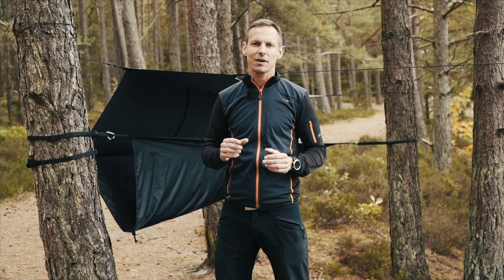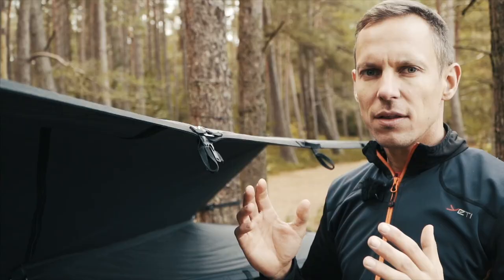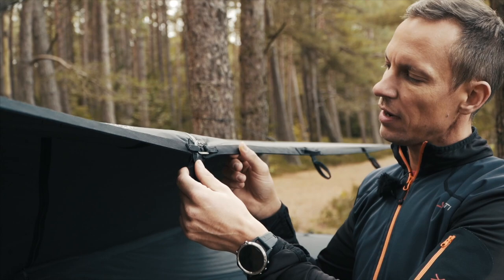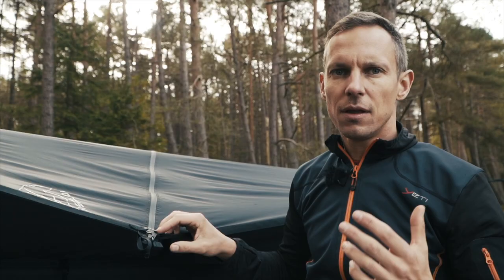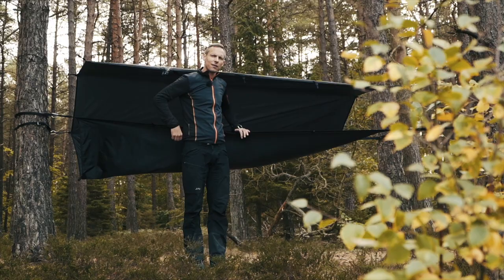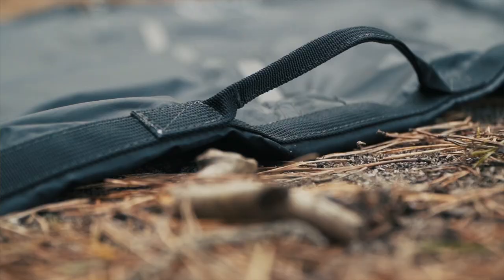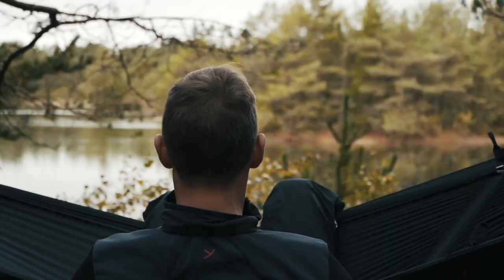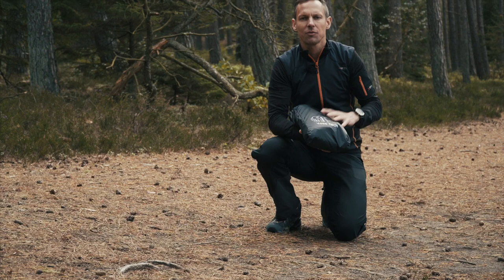Nordisk TV about Voss Tech SI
Nordisk TV about Voss Tech: The ultimate outdoor tool!
We like to refer to the Voss Tech as the swiss army knife of shelters. This is the new and improved version of our innovative multi-functional tarp, designed to serve as any fundamental need on an outdoor journey; tent, hammock, stretcher, poncho or as a regular tarp in various setups. Simply a must-have for any true outdoorer.

The two enclosed hammock slings make setup quick and easy and with the included carabiners you have everything you need for a myriad of different setups.
Apart from the newly added accessories, major updates to the Voss Tech include an integrated poncho hood, that doubles as a hammock sidepocket when stoved away and an ingenious hammock conversion system, where you simply pull the corner webbings to form a perfectly balanced hammock. And then you simply fold over the other part of the tarp to create a roof, large enough to cover and protect you from the elements while you rest. Extra pull slings for a great double layer hammock are also included.

If an emergency occurs, use the Voss Tech as an emergency stretcher with six string carry handles and load capacity of at least 500 kg. If you get caught in a storm, the Vosss Tech converts to a mini tent with a zipped entrance in seconds, using simply a walking stick or a branch from the ground and 4 pegs..
The Voss Tech SI is lightweight, durable, made from strong rip-stop nylon and offers endless pitching possibilities based on multiple webbing loops, all Nordisk Helmet Slide ready. Not only will it make you look and feel like the king of outdoor, it is the universal solution to any desire and situation you may come across in the wild.

Nordisk
At Nordisk we believe that nature is luxury and that spending time in nature improves our quality of life.

Made for great adventures since 1901 🇩🇰